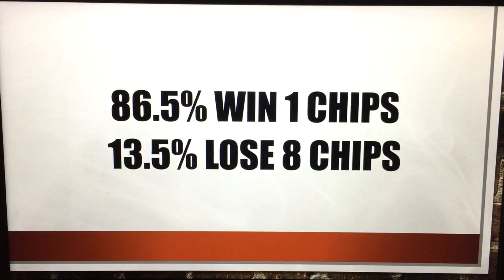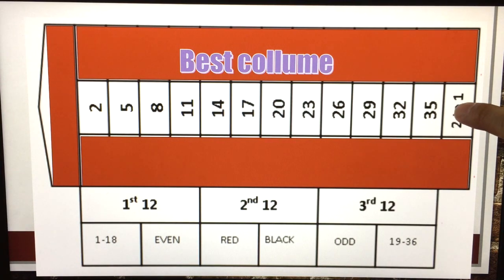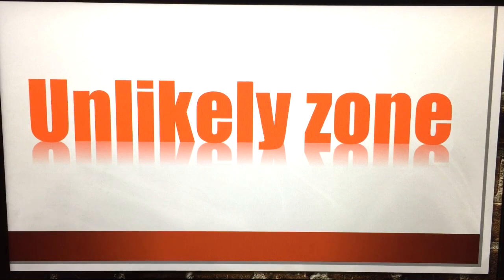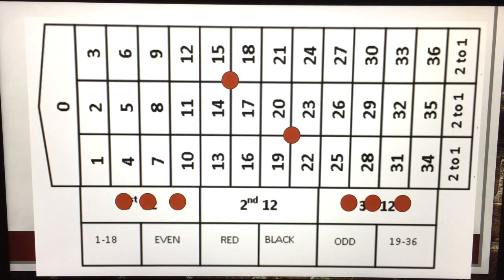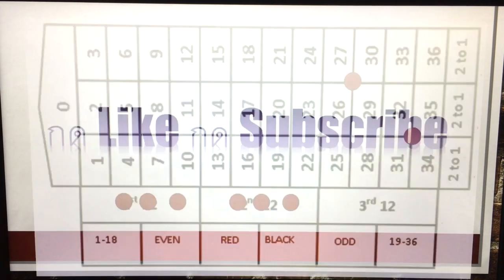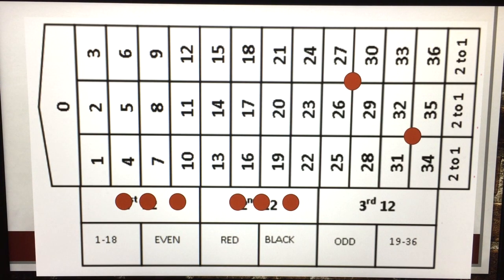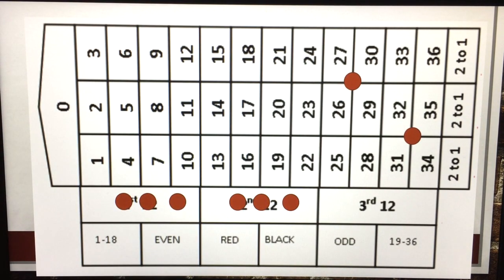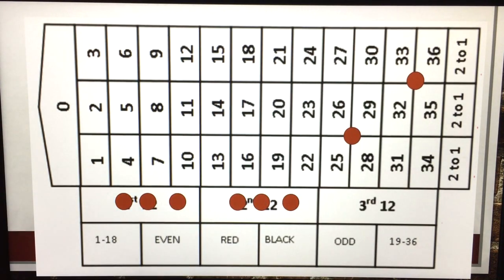In depth explanation with Romanosky Roulette strategy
Romanosky Roulette strategy